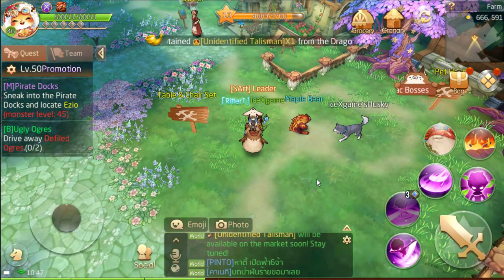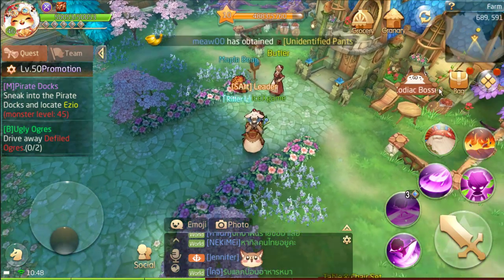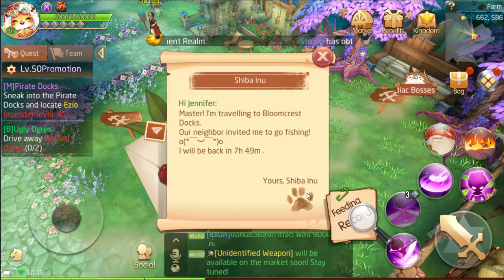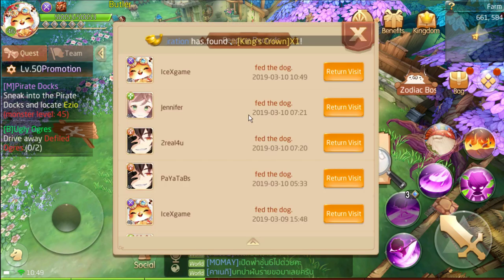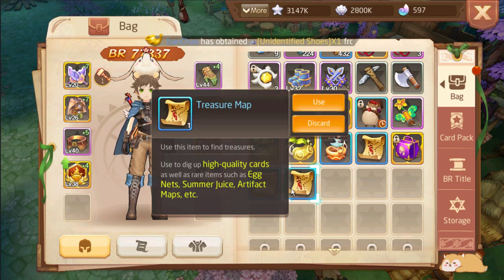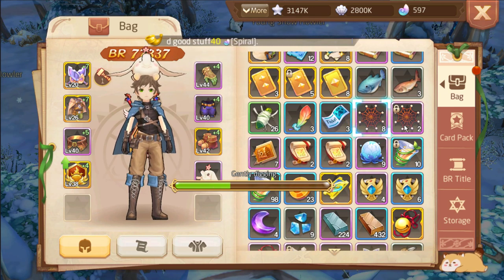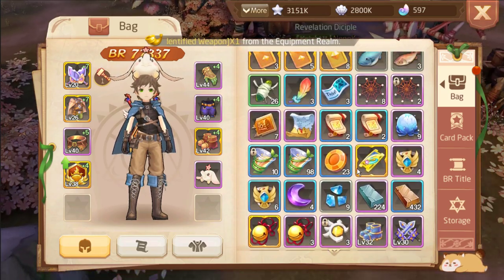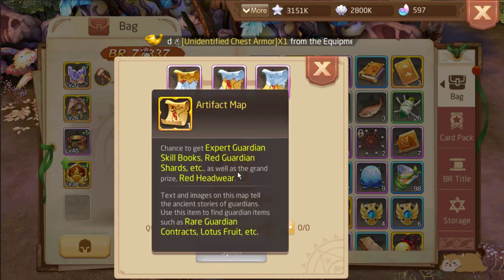Laplace M How to Send Pet Adventures Guide